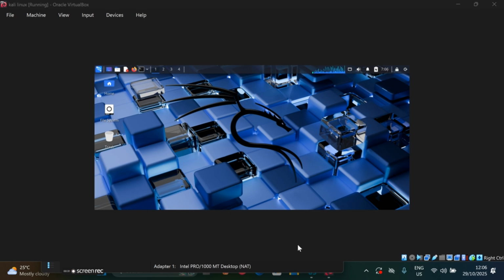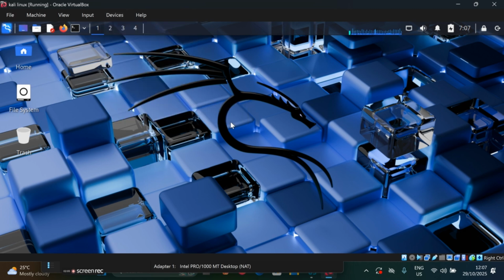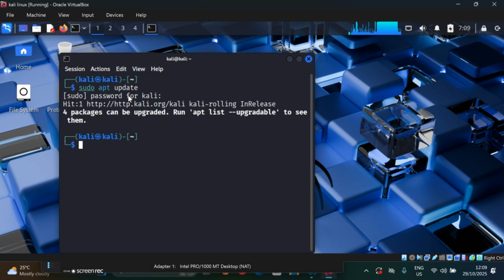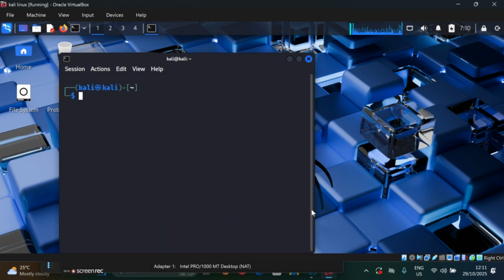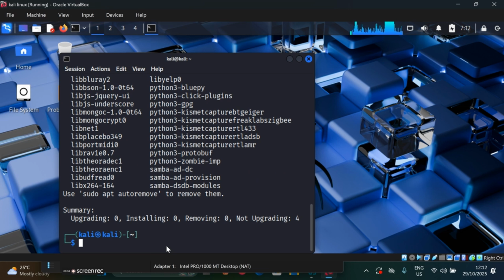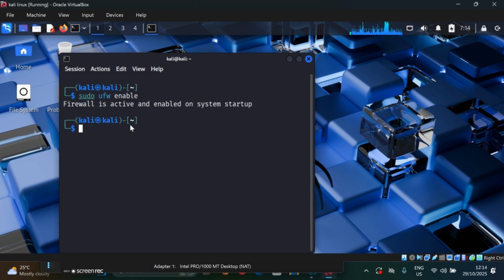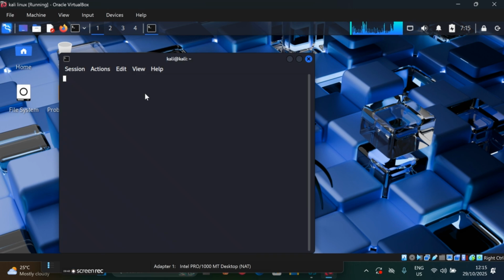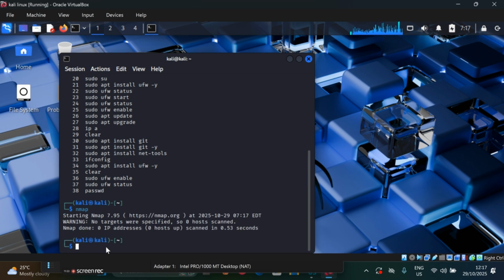Optimize Your Kali Linux in 10 Crucial Steps in 2026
🔐 Just installed Kali Linux? Don’t stop there.
In this video, I walk you through the essential steps to take right after installation — from securing your system to optimizing tools for ethical hacking and penetration testing. Whether you're a beginner or a seasoned pro, these tips will help you get the most out of Kali Linux.
✅ What you’ll learn:
- How to update and upgrade your system
- Must-have tools and configurations
- Security tweaks to protect your setup
- Customizations for performance and workflow
- Pro tips for ethical hacking readiness
💻 Kali Linux isn’t just an OS — it’s a launchpad.
Make sure yours is ready for action.